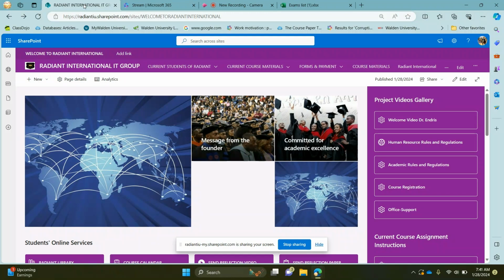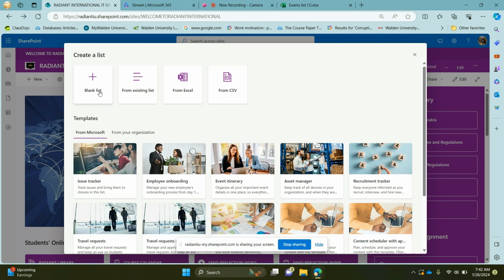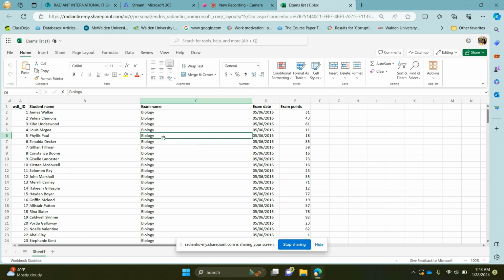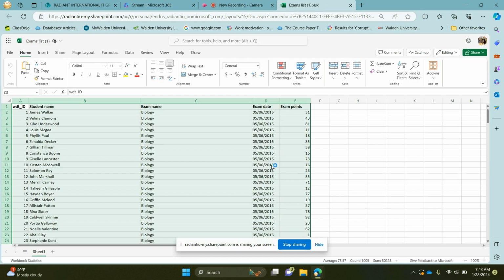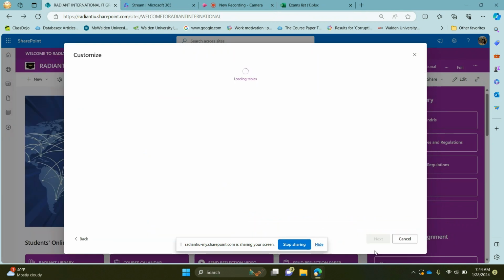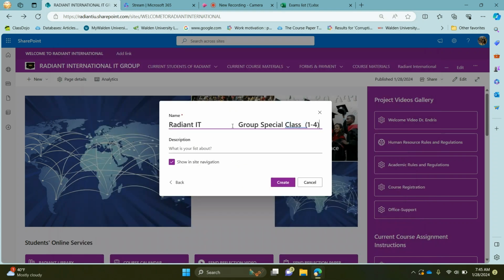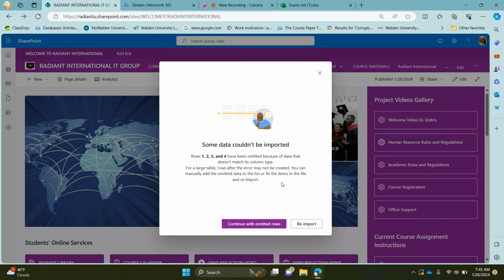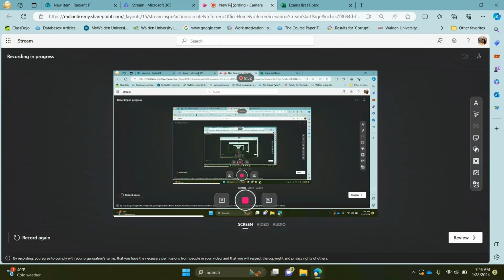24 Building List from Excel File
Change XL File to list